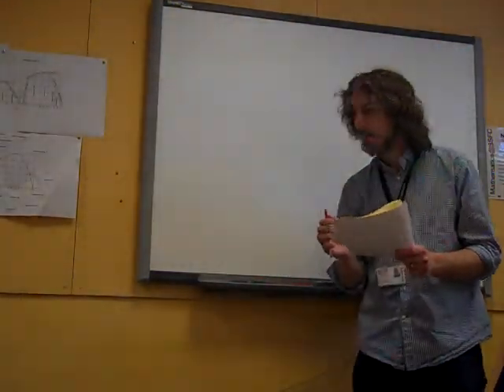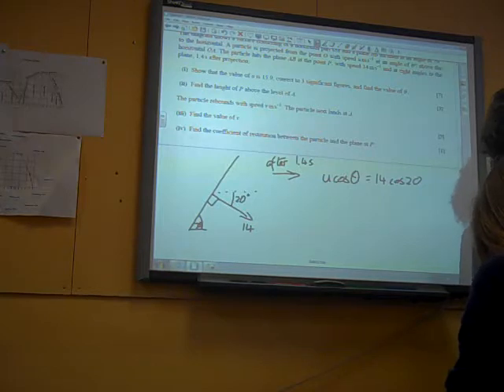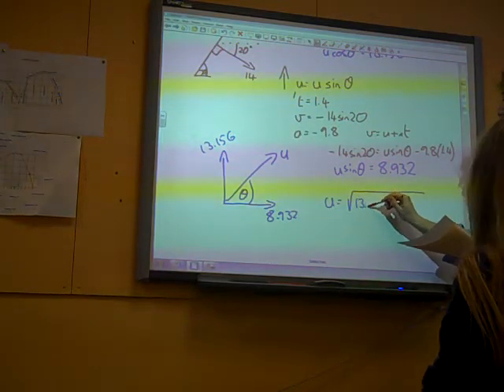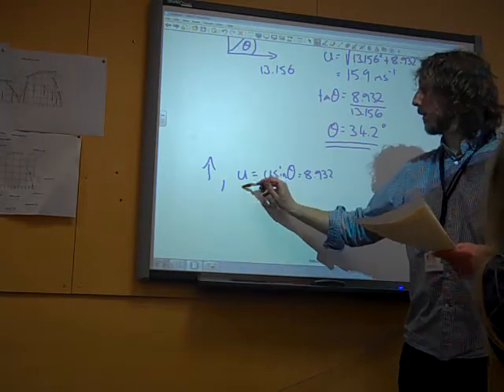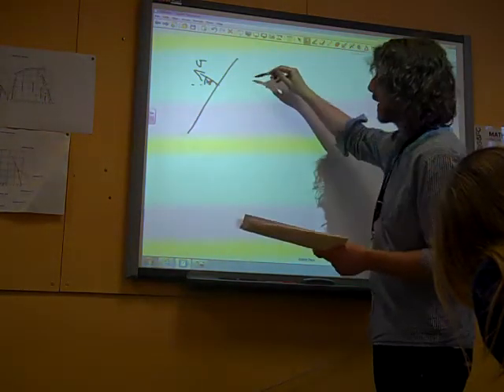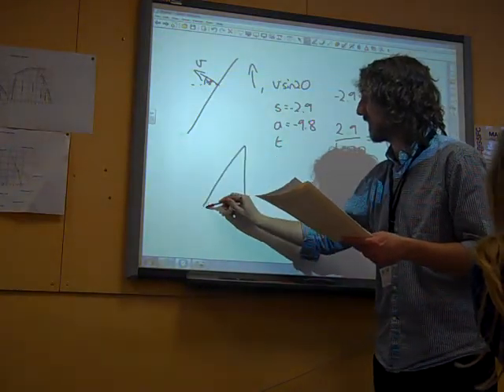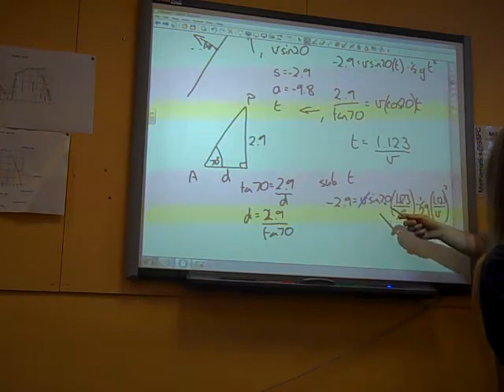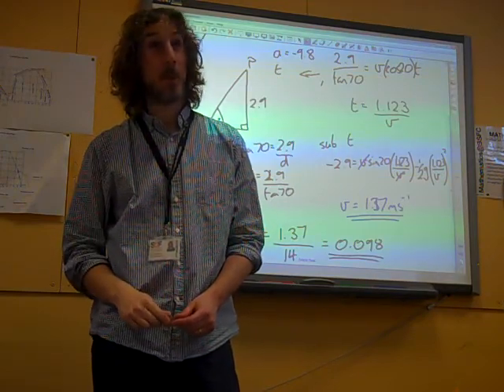M2 Projectiles OCR Summer 2013 q7